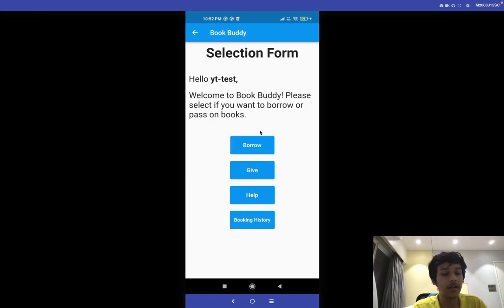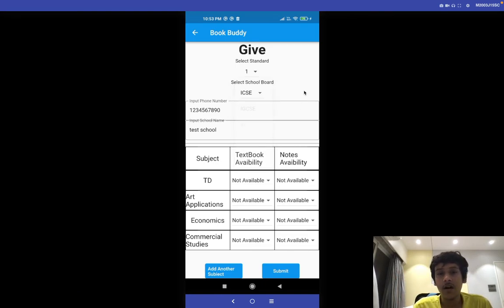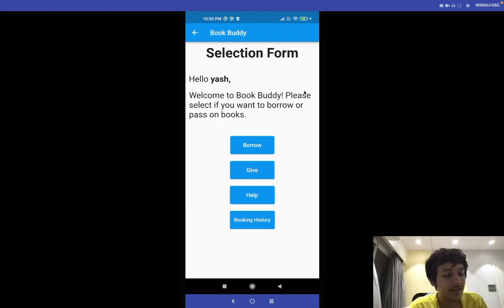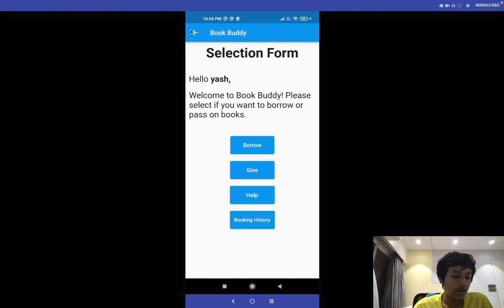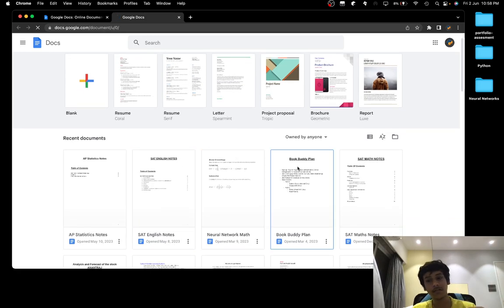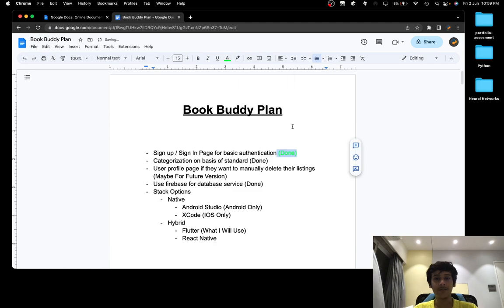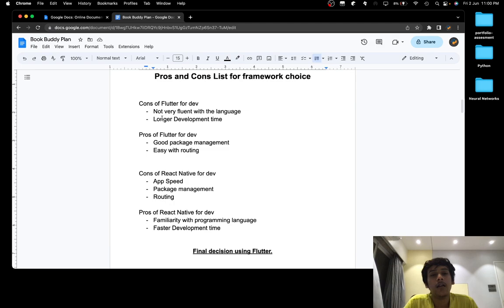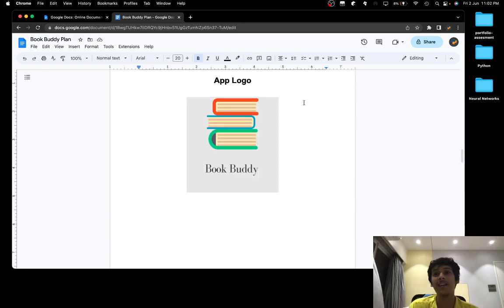How I made my first app